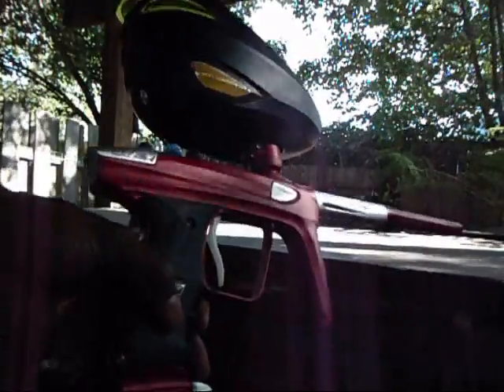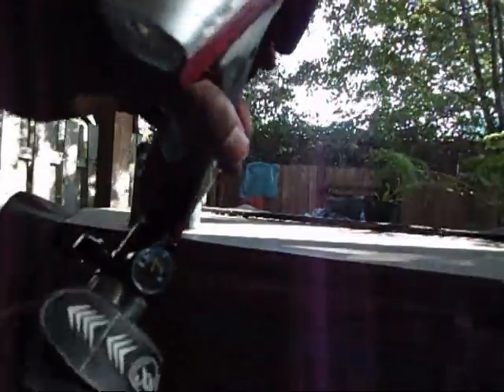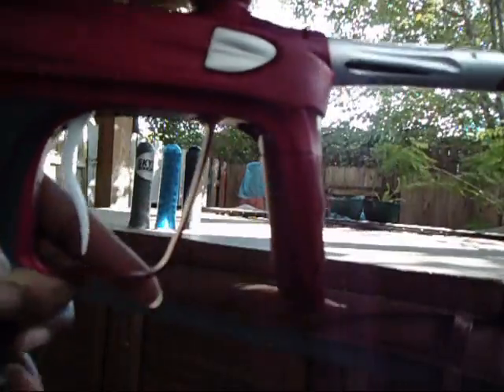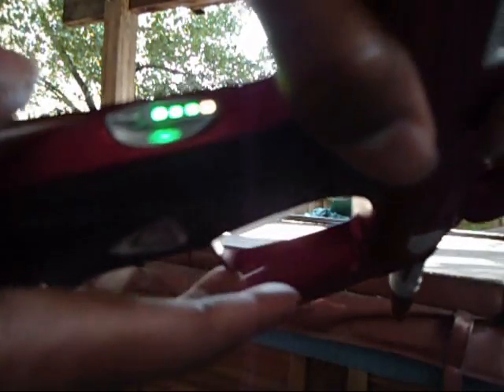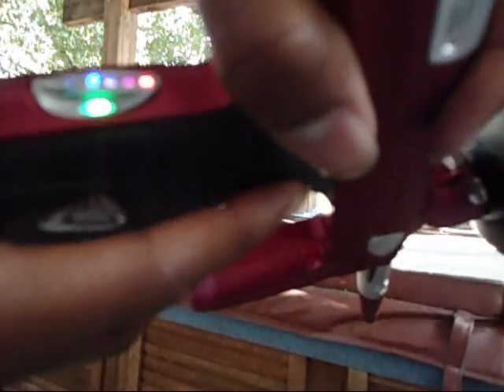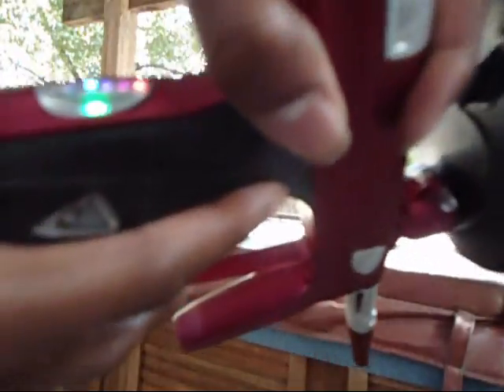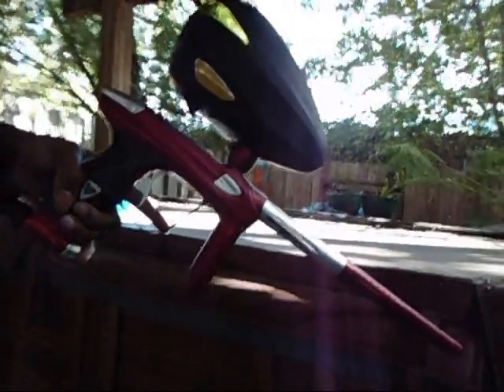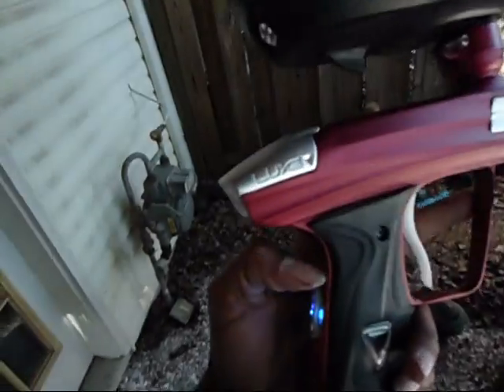Reverse Vamp DLX Luxe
this is like the 7th time i've tried to upload this... WTF